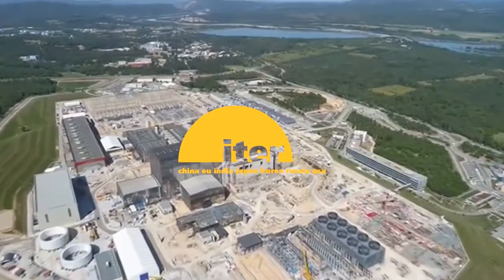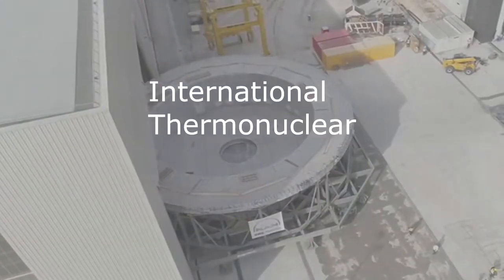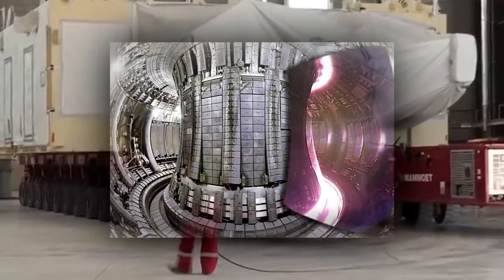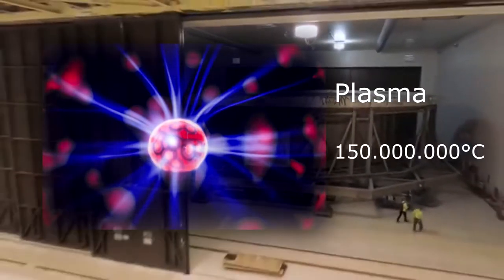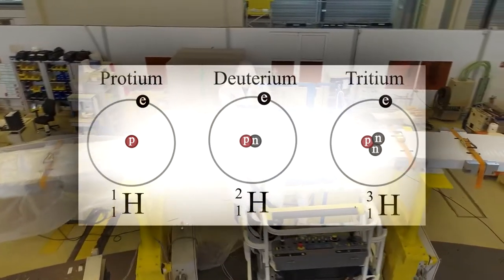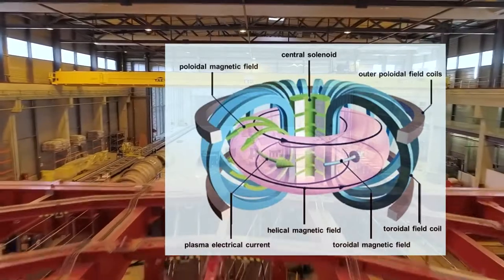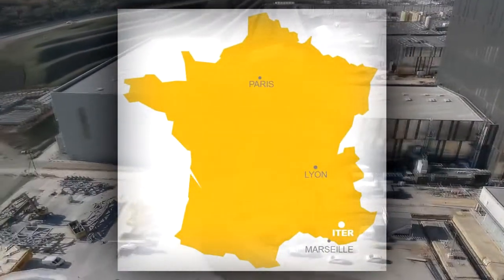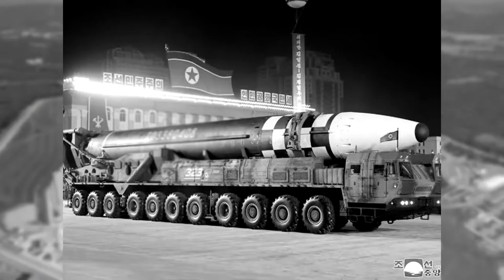ITER Project explained in 2 minutes!!